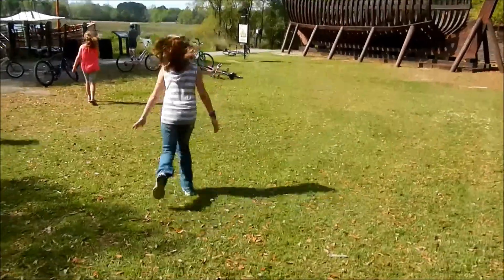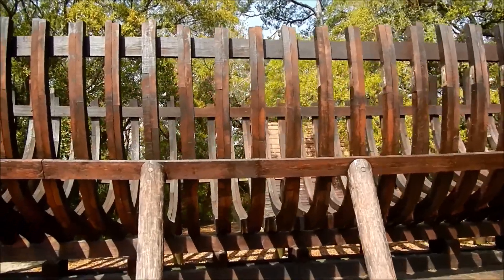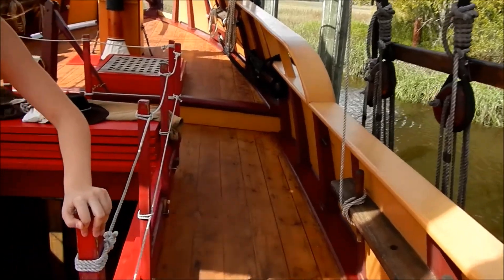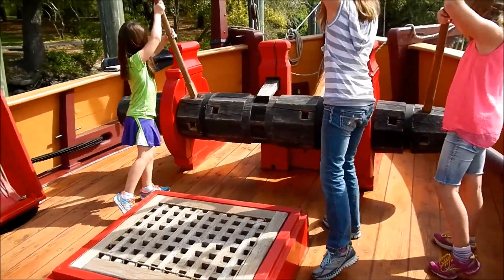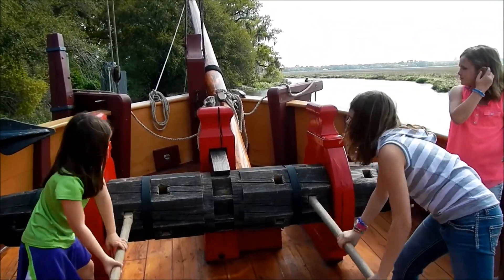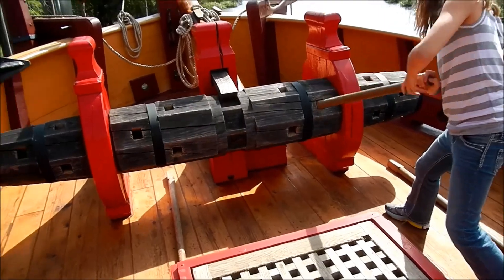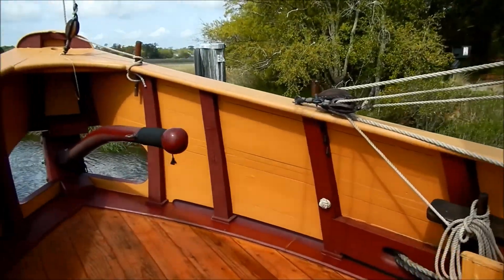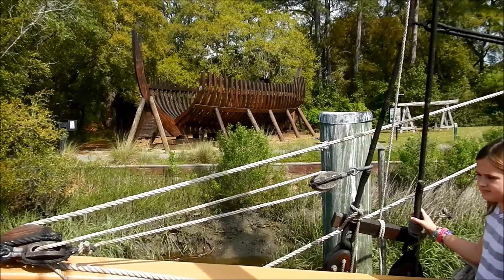Real....Wood....Work!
The "Adventure" is a replica of a ketch, a popular style of 17th-century cargo vessel. Similar ships carried commercial goods, foodstuffs, and even livestock between New York, Barbados, and everywhere in between. Renowned 20th century naval architect and historian William Avery Baker designed The Adventure in 1969. The first Adventure served Charles Towne Landing from 1970 until 2004. The Adventure II was constructed in 2008 by Rockport Marine in Maine and sailed to Charles Towne Landing in October, 2008.